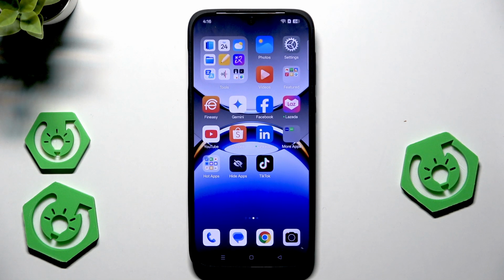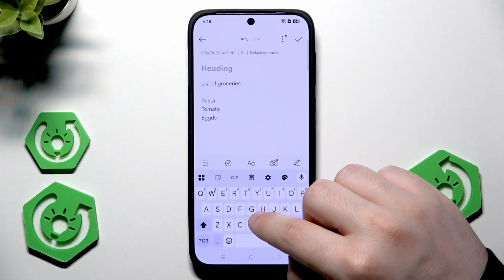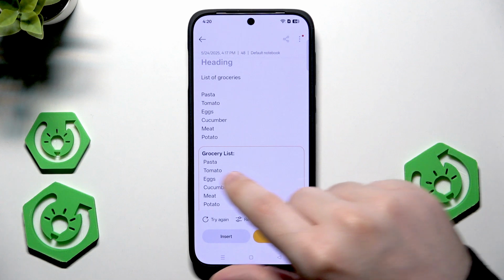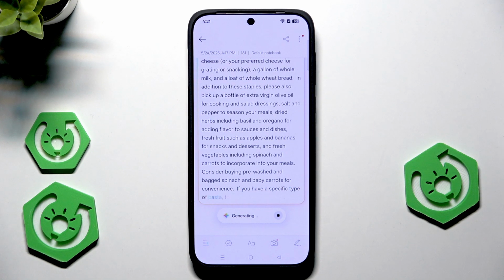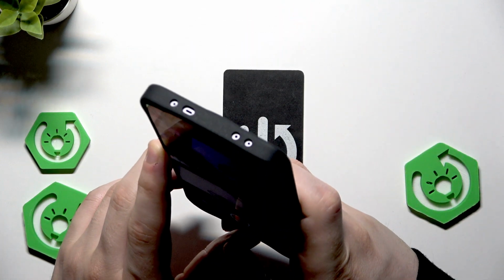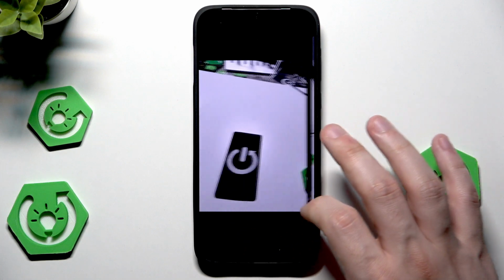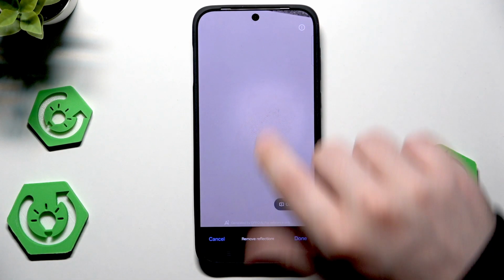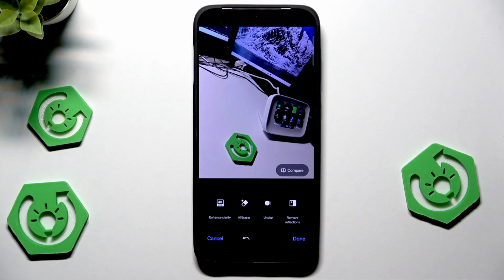OPPO Find X8 – Hidden AI Features You Should Try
Discover the powerful AI features on the OPPO Find X8 that many users don't know about. In this video, we explore advanced AI tools built into the OPPO Find X8, including smart note correction, formatting, and creative writing options in the Notes app, as well as impressive AI photo editing features like AI eraser, unblur, and reflection removal. See how the OPPO Find X8 uses artificial intelligence to make everyday tasks easier, from fixing typos and organizing your notes to enhancing your photos with just a few taps. Whether you're new to OPPO or looking to get more from your Find X8, this guide will help you unlock hidden AI capabilities and improve your experience with the device.

How to use AI features on OPPO Find X8?
How to edit photos with AI on OPPO Find X8?
How to fix notes and correct mistakes using AI on OPPO Find X8?

0:00 Introduction to OPPO Find X8 AI features
0:22 AI in Notes – correcting mistakes and formatting
2:04 Using AI to expand, shorten, or change tone in notes
3:41 AI photo editing – enhance clarity, erase objects, remove reflections
7:09 Unblur photos with AI
10:40 Final thoughts and tips